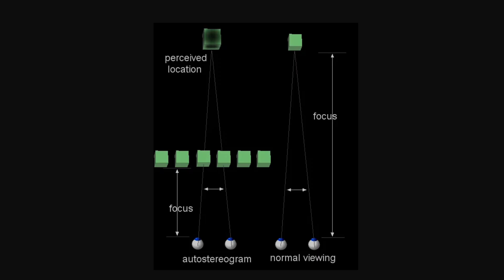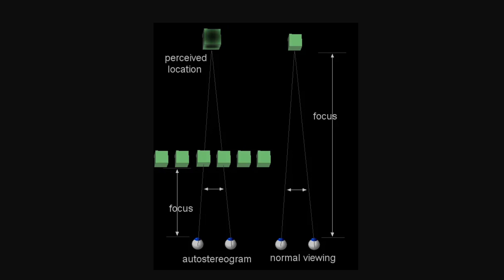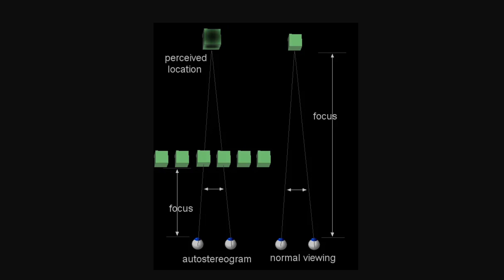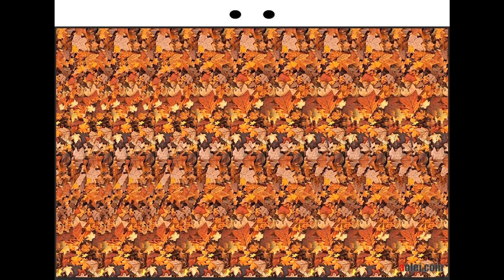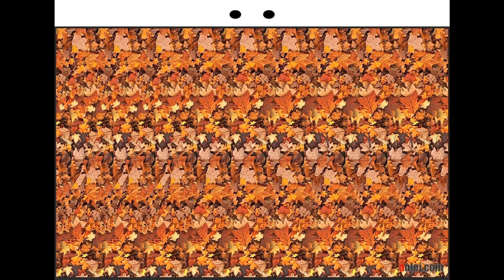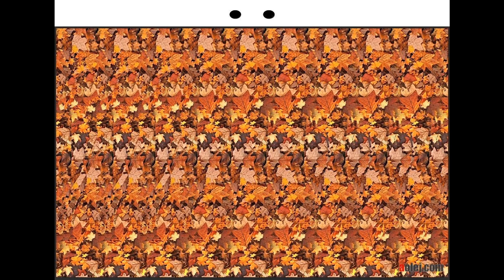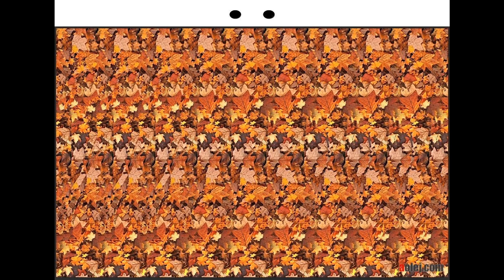How To See Stereograms Tutorial (Parallel Vision)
Two people can see the same thing and yet have completely different experiences. The same person can experience the same thing at two different times and yet experience two completely different things, because the way they understand the world has changed. Nothing illustrates this better than stereograms. Get ready for something incredible.